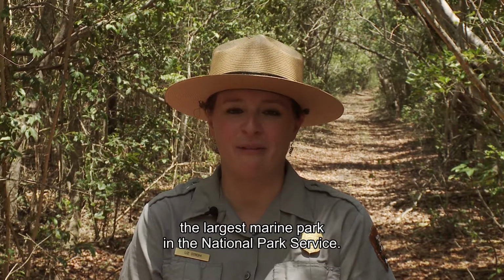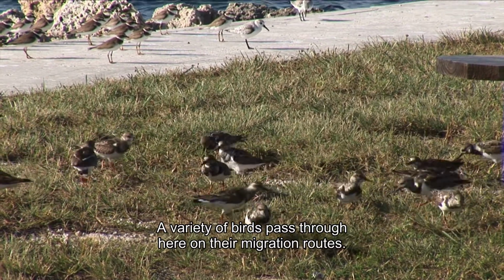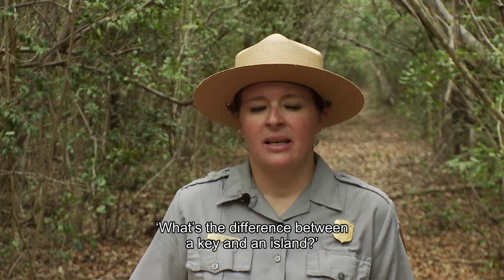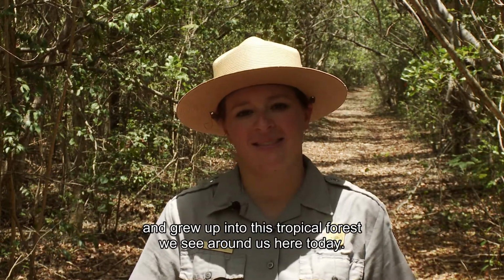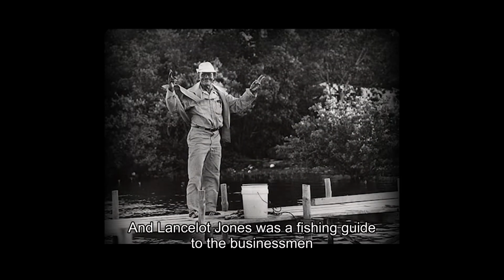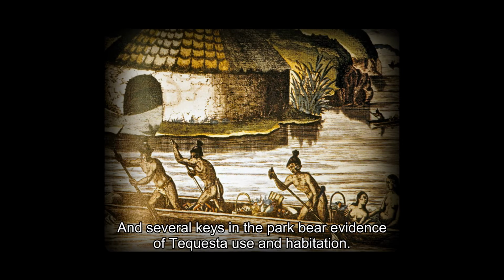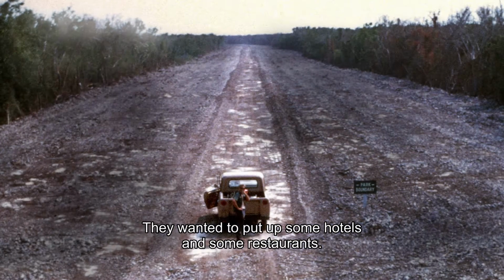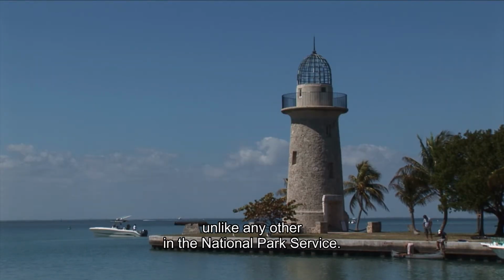Connections: Exploring Biscayne National Park (Episode 3: The Florida Keys )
In Episode 3 of Connections, Ranger Elizabeth Strom walks us through the woods and history of the Florida Keys. Open Captioned.